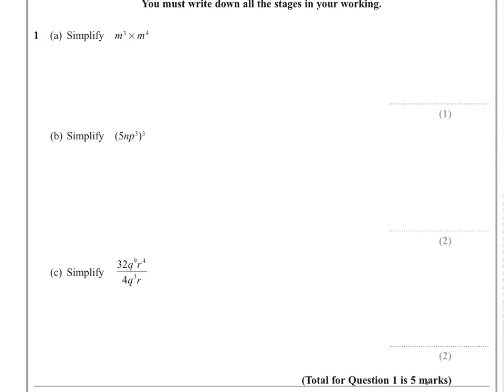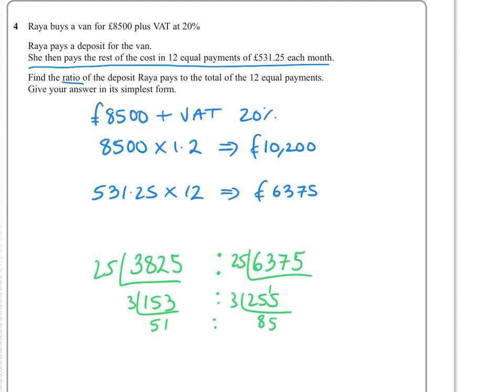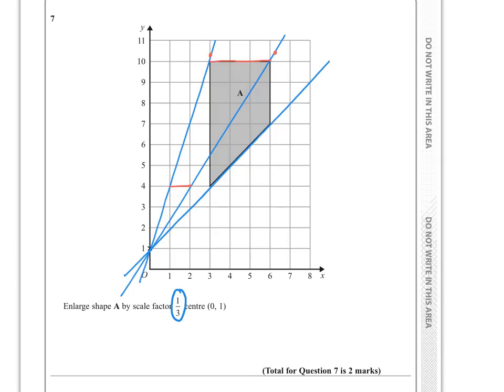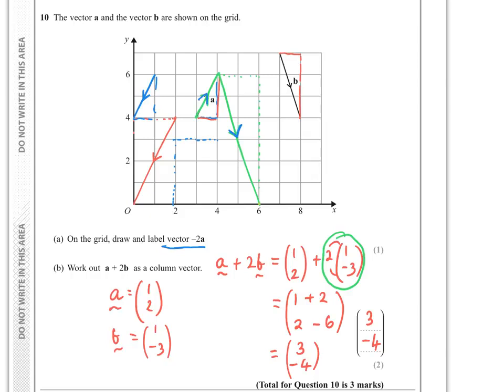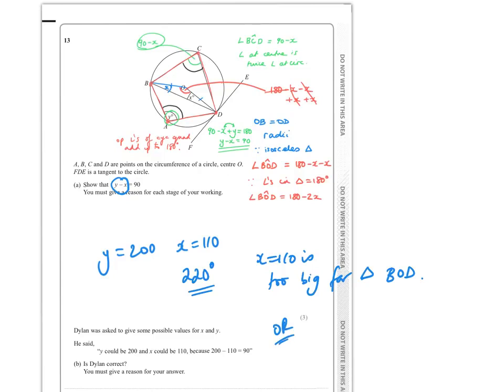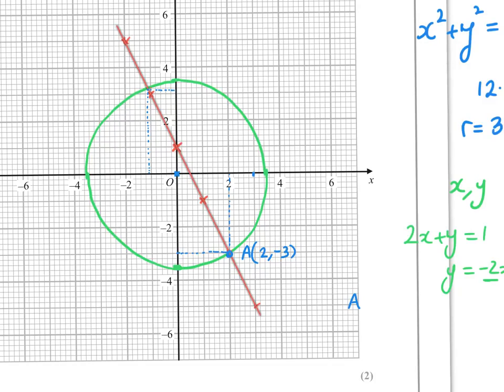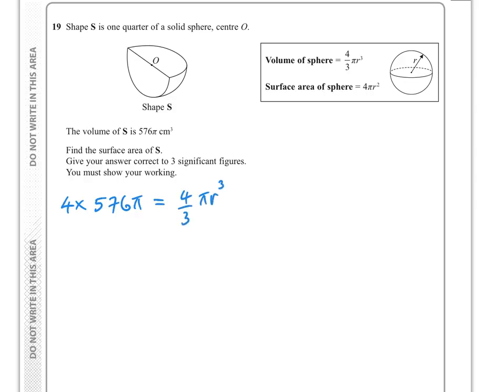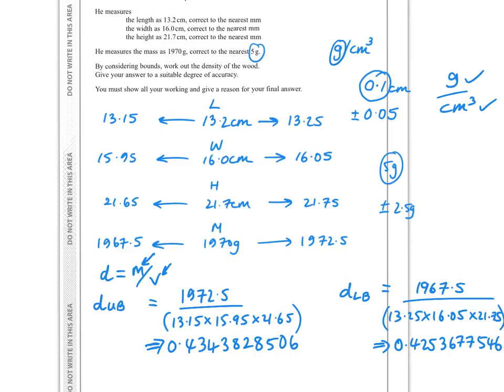JUNE 2018 PAPER 2 HIGHER CALCULATOR 2H